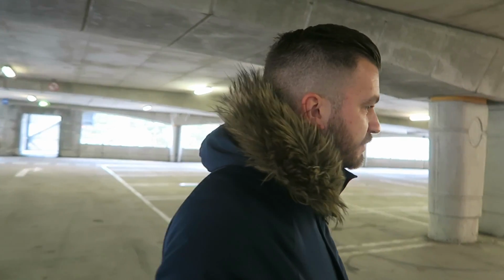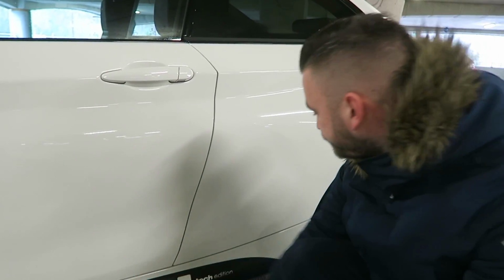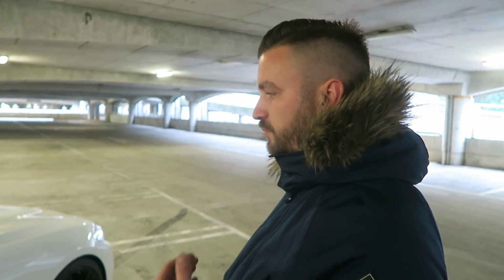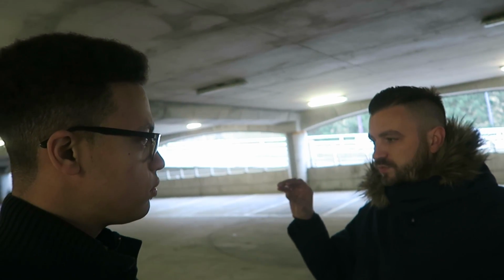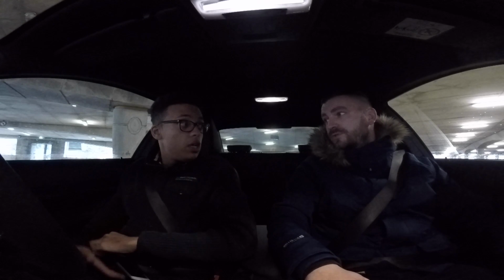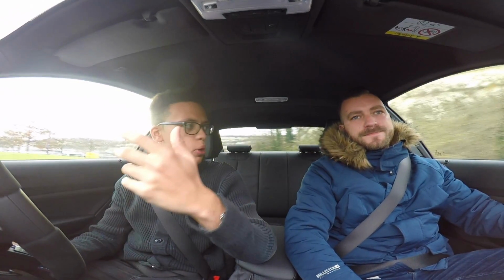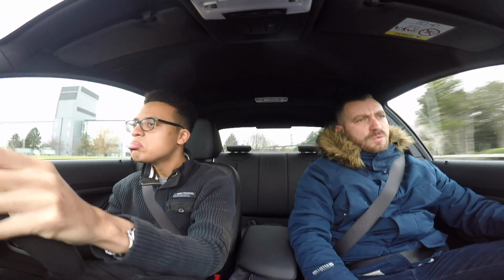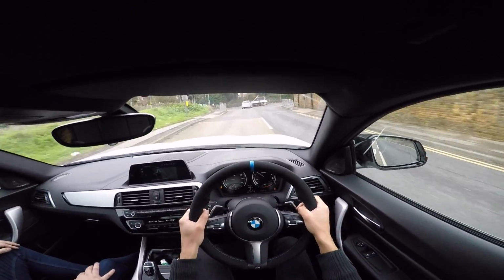*Modified* BMW M240i - Best one yet?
In this video, I get to drive the BMW M240i Motech edition. This has a few special features which separates this from the standard Car, and you can order on Brand new from Berry Heathrow BMW.

*Go Follow*